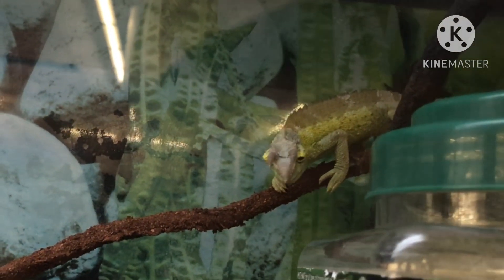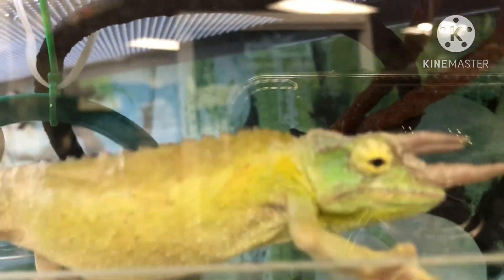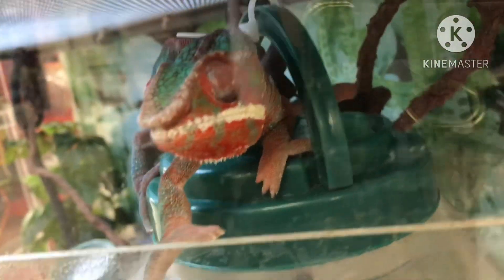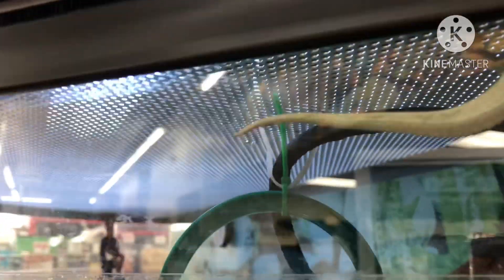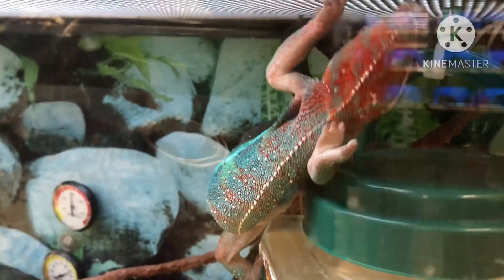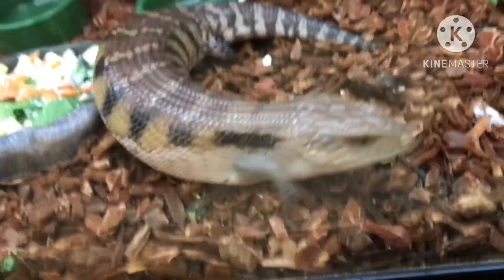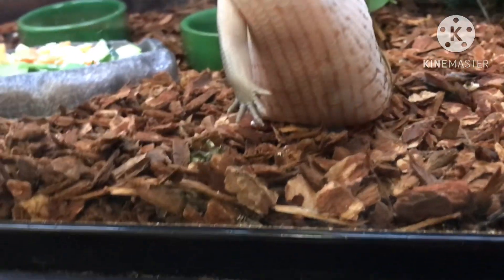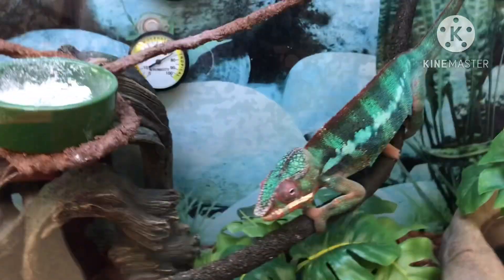Straight to my fave area in the pet store- the reptile section 🥰🐍🐢🦎